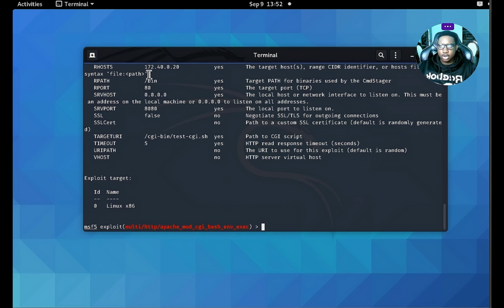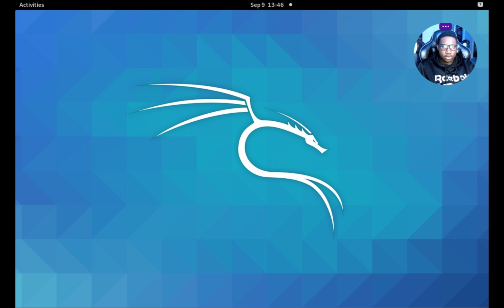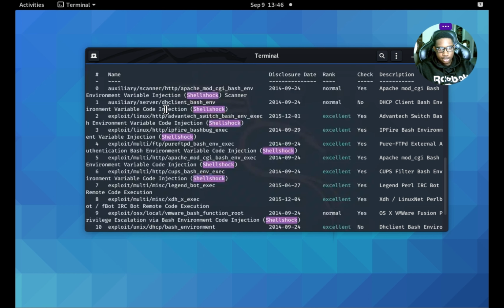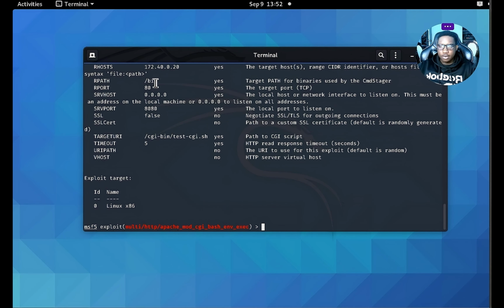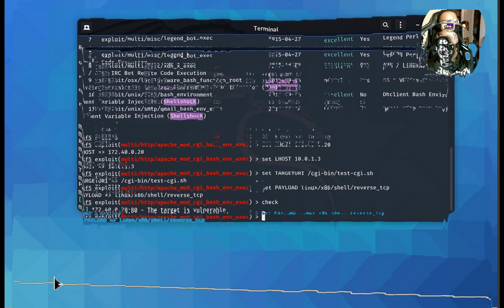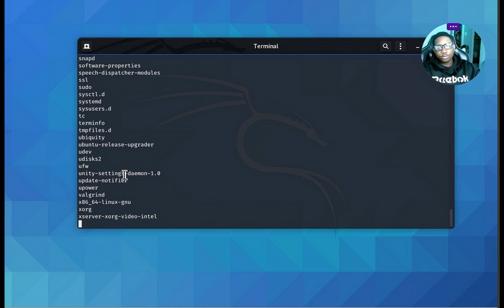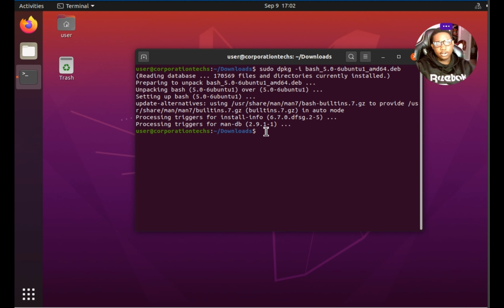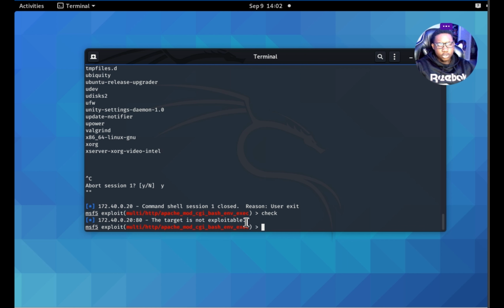Exploiting and Patching ShellShock Vulnerability with Metasploit | Ethical Hacking Tutorial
In this video, I demonstrate how to exploit a vulnerable web server using the Metasploit Framework by targeting the ShellShock vulnerability. Watch as we walk through configuring and launching the attack, gaining access to the target system, and then patching the vulnerability to secure the system. This hands-on ethical hacking tutorial highlights the importance of keeping systems updated to prevent exploitation.